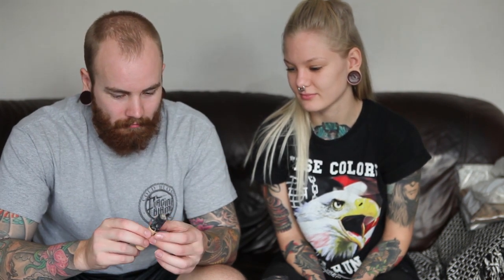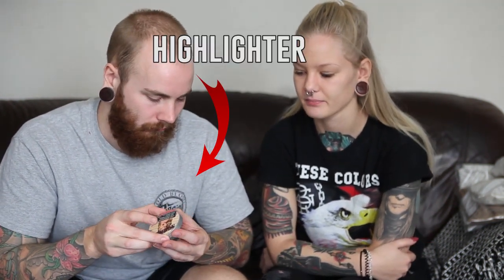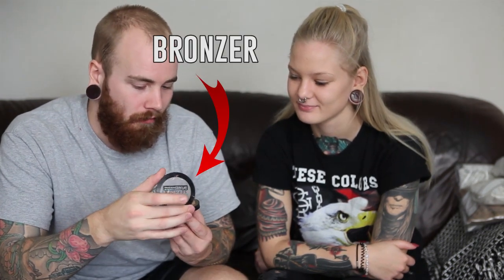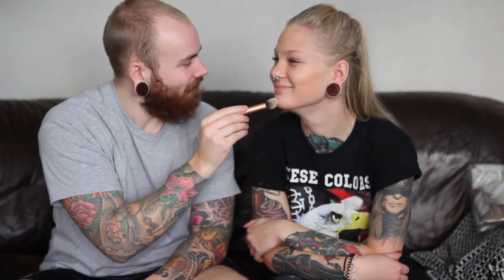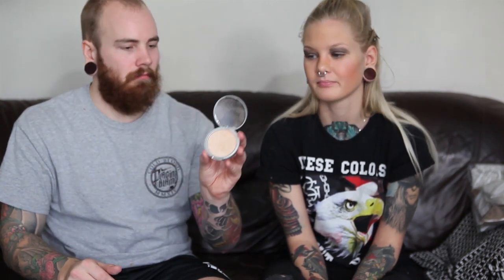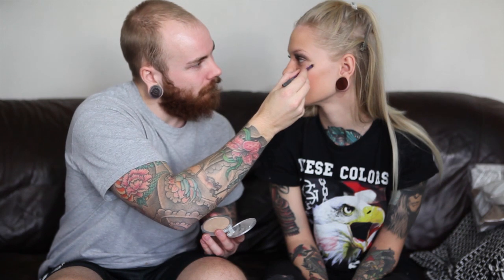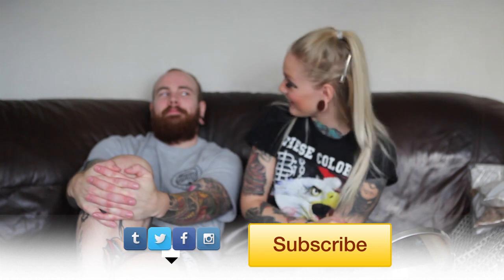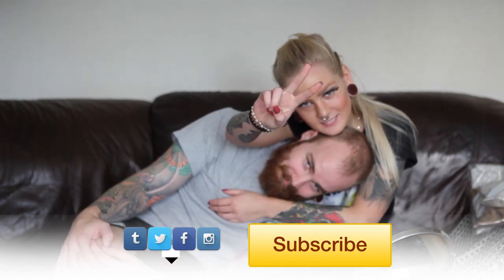BOYFRIEND DOES MY MAKEUP | Katrin Berndt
Happy our anniversary!

Splay AB, Katrin Berndt
Malmskillnadsgatan 32
111 51 Stockholm
SWEDEN

Camera: Canon EOS 5d mk II + Canon Legria Mini